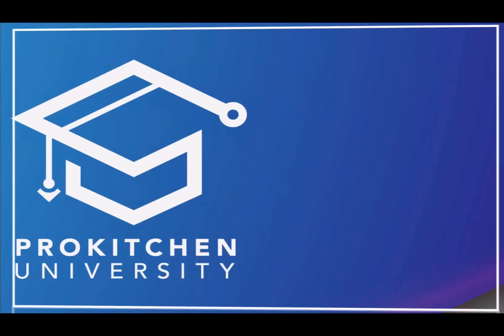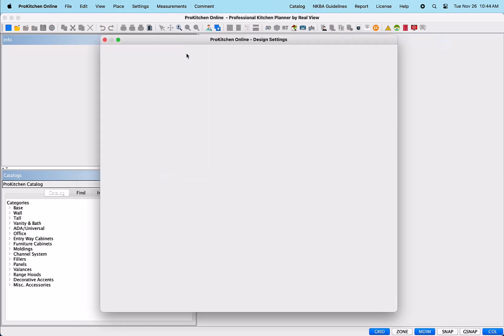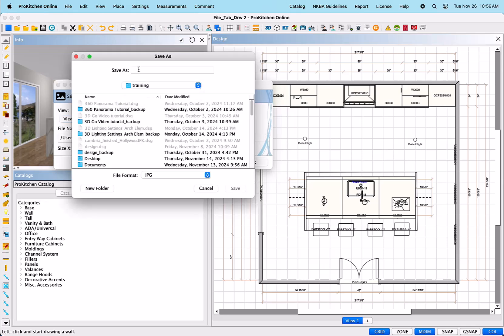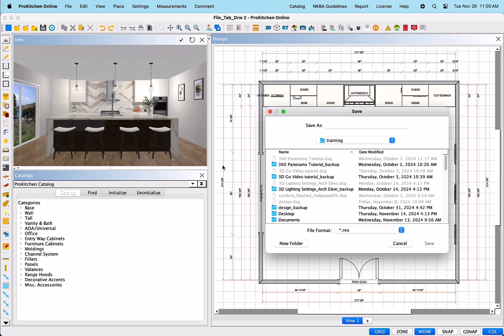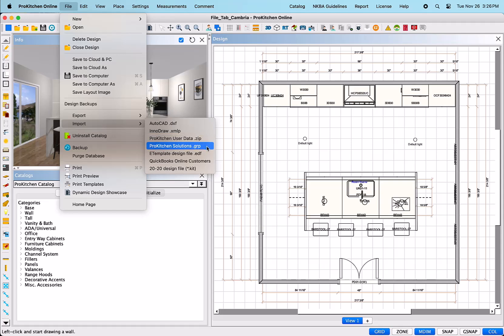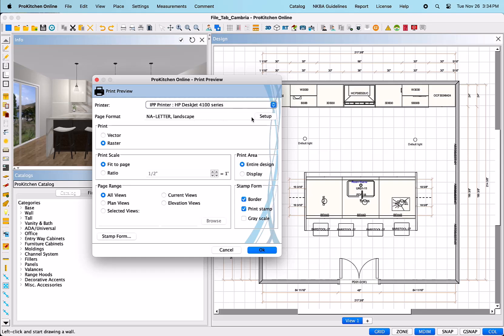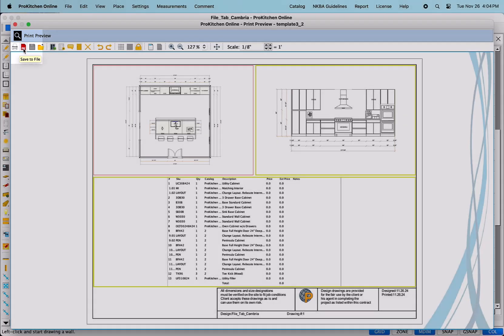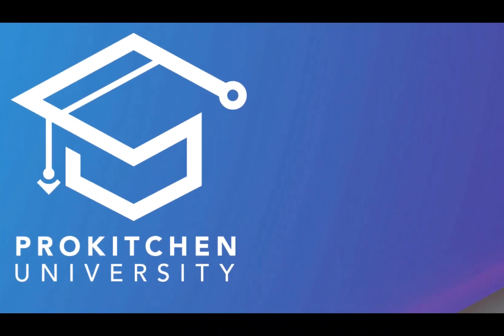File Tab for Mac Users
0:00 Intro
1:44 New & Open Design
2:55 Saving Design
4:13 Design Backups
4:25 Exports
6:20 Imports
7:46 Uninstall Catalog
8:36 Backup Files
8:43 Print Options
11:14 Dynamic Design Showcase
12:00 Home Page